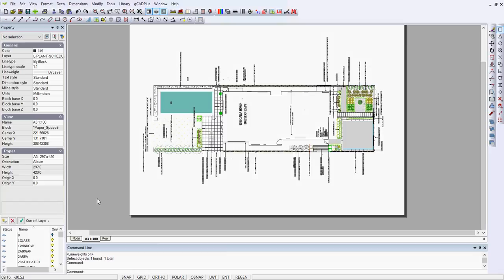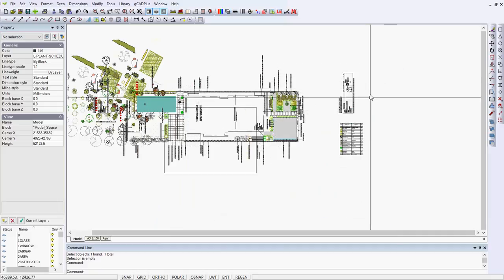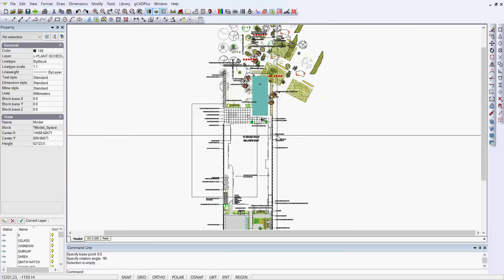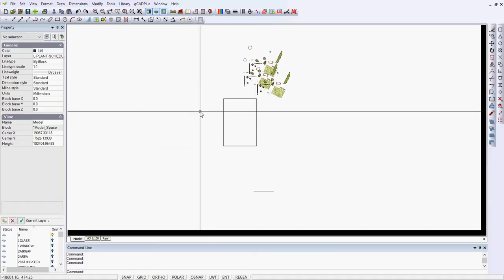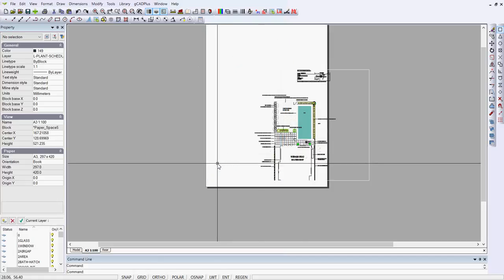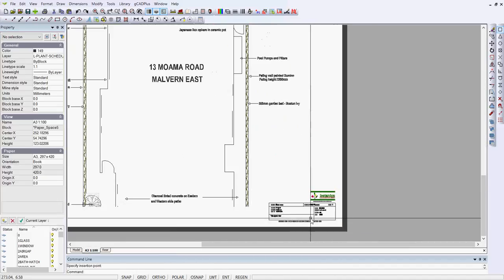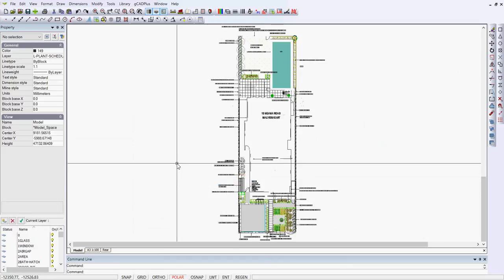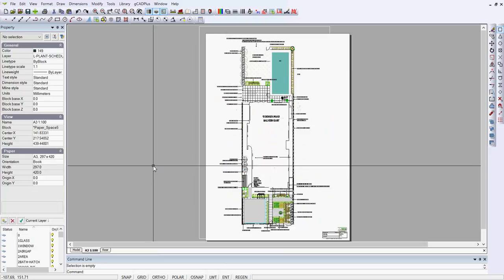Case Study #1 - make a drawing easier to edit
How to rotate a design, edit lineweights, move entities from one layer to another